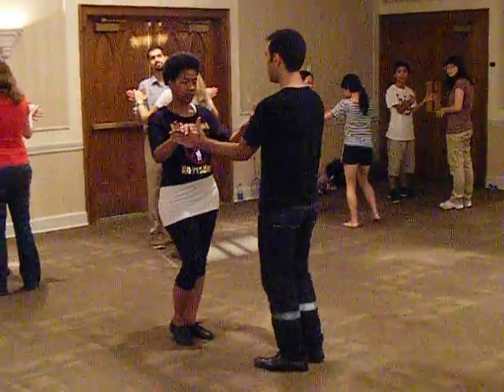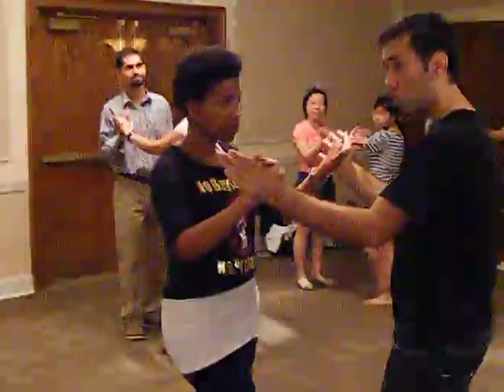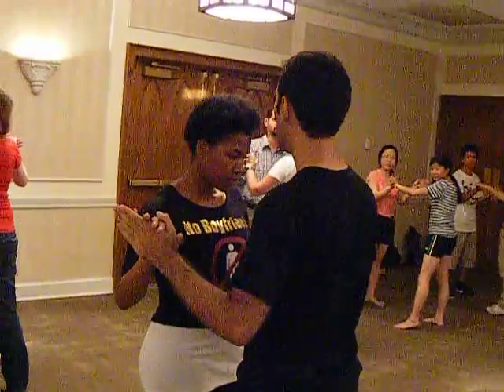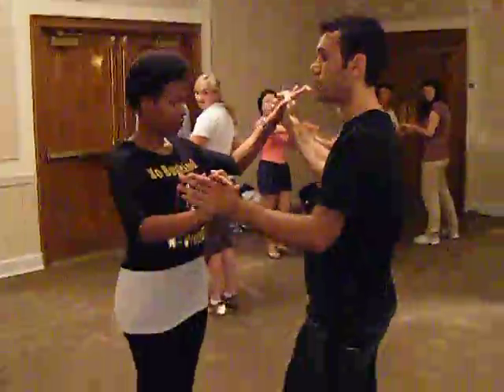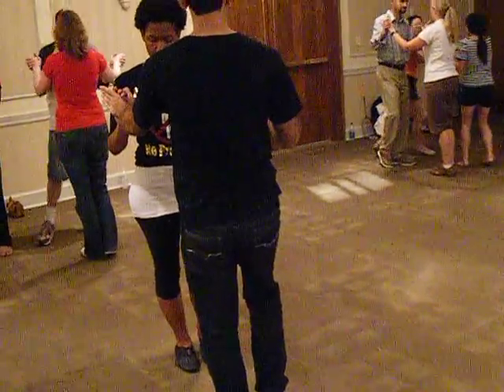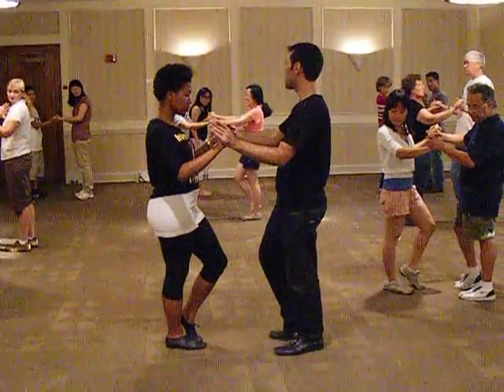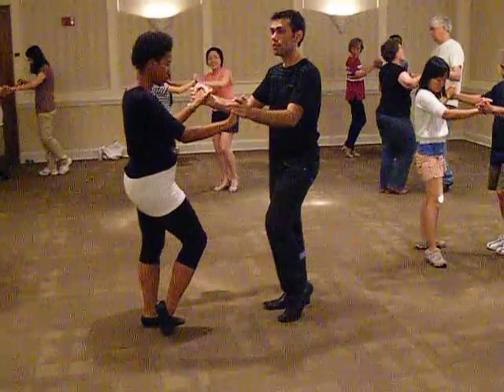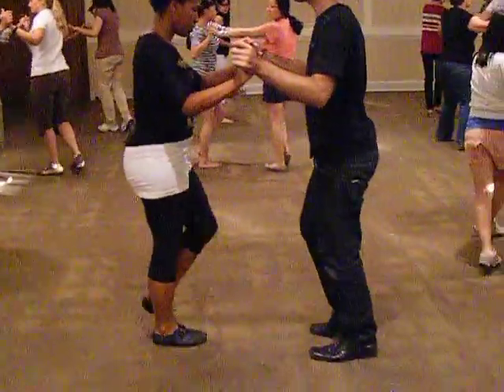DSCF3900.AVI Free Bachata Workshop step pattern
Amin and Aletha work on a step pattern with partner.